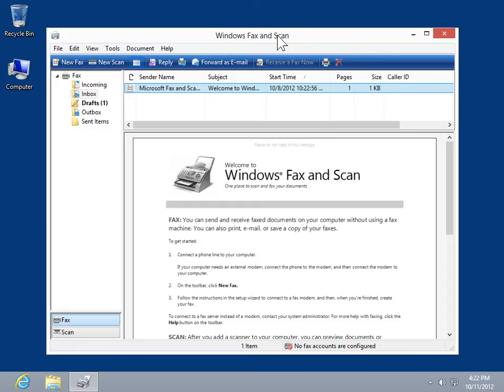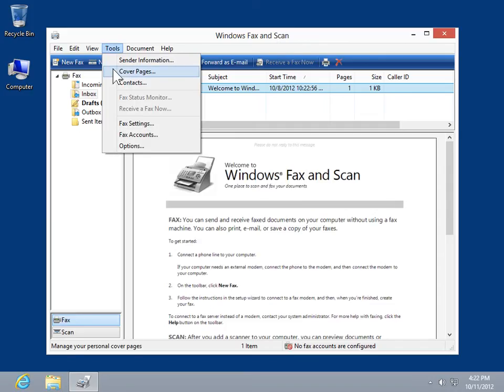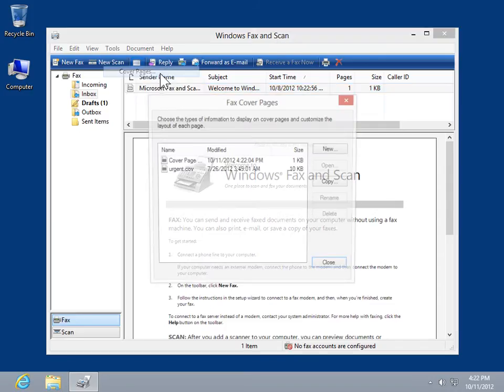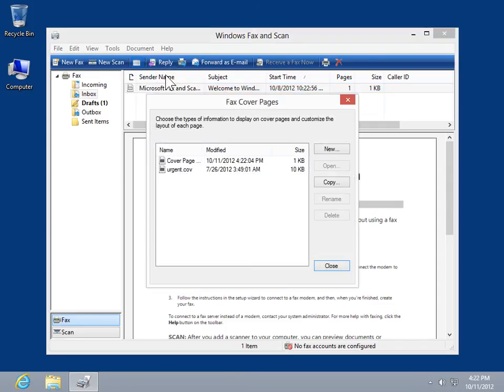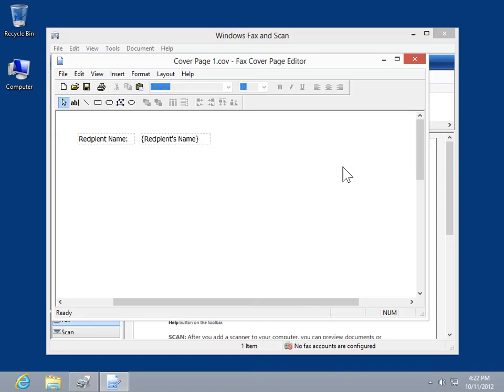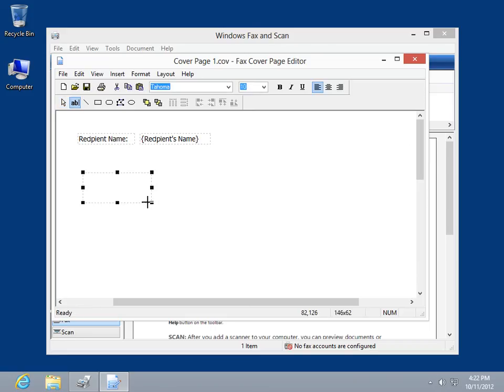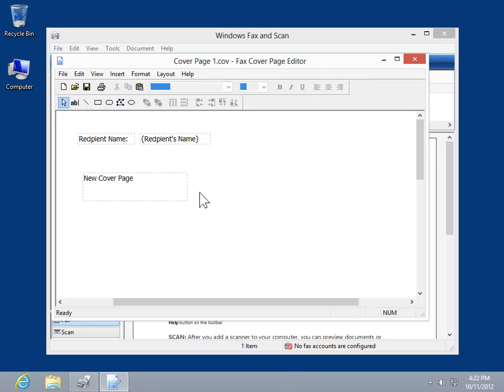Windows 8 Desktop Version Add Fixed Cover Page Text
Add Fixed Cover Page Text